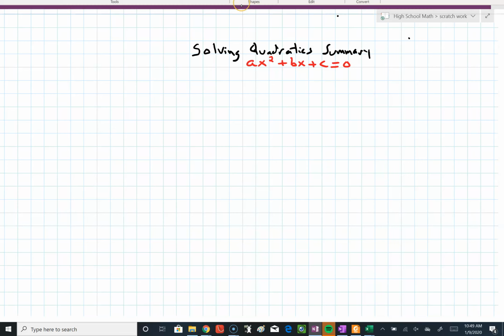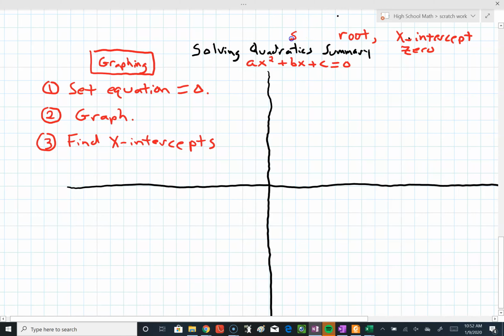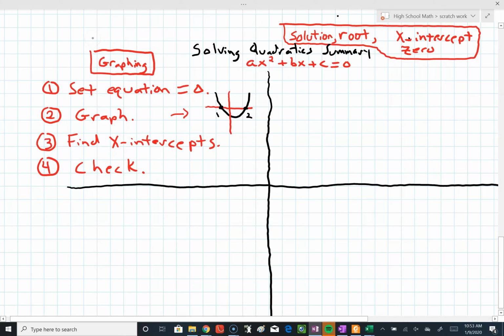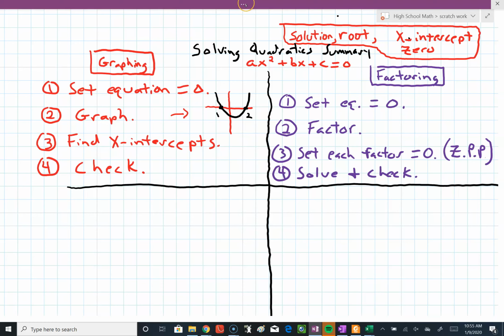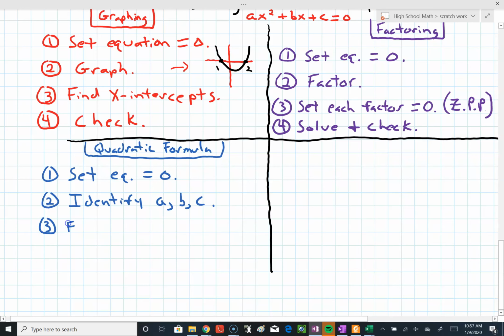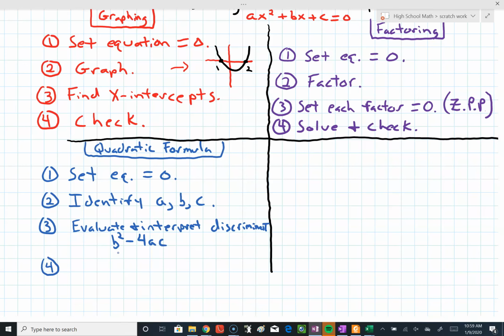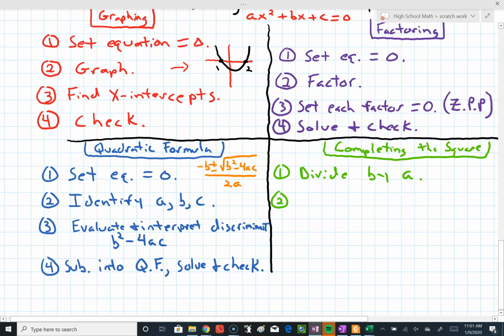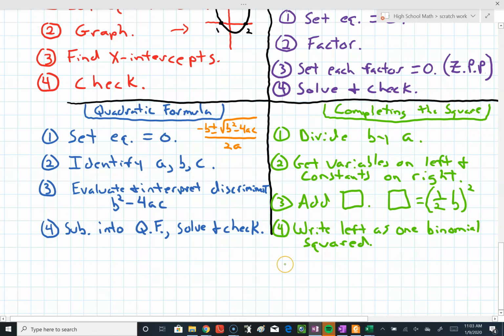Summary of Solve Quadratics Graphing, Factoring, Quadratic Formula, and Complete the Square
Summary of Solve Quadratics Graphing, Factoring, Quadratic Formula, and Complete the Square. This video provides summary notes over four ways to solve a quadratic equation.